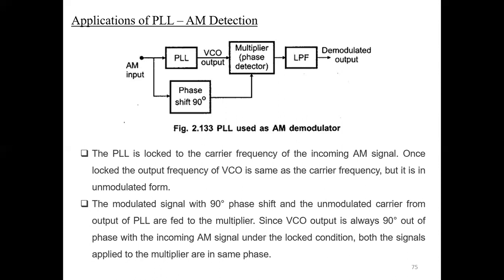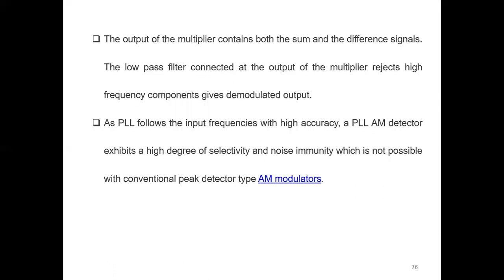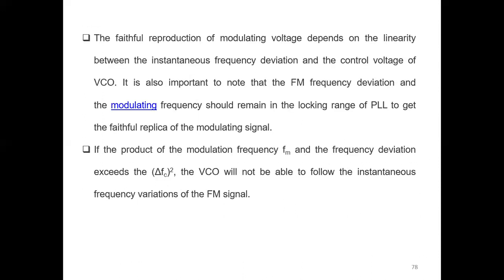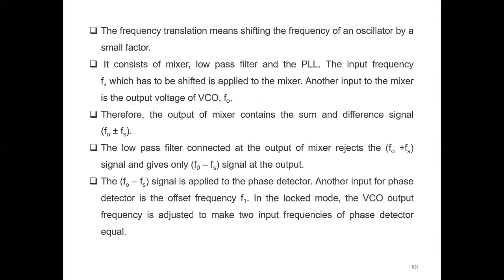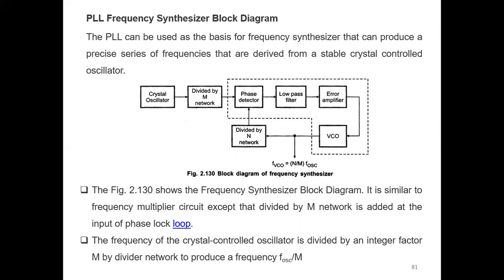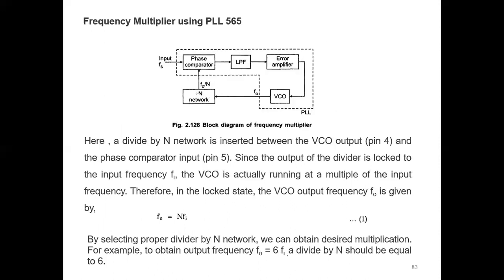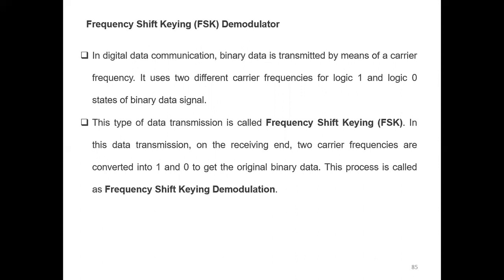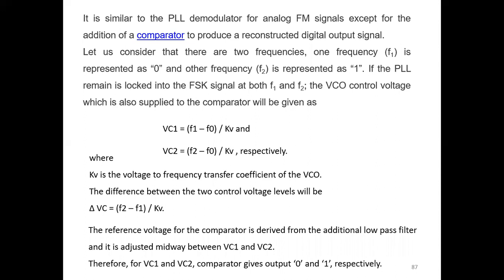MAMSE ECE LIC UNIT 3 CH06